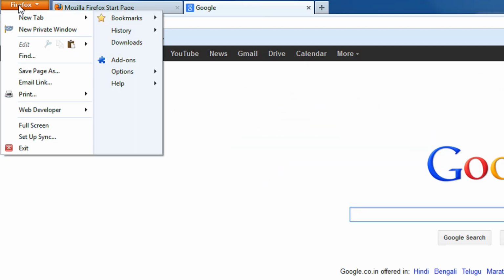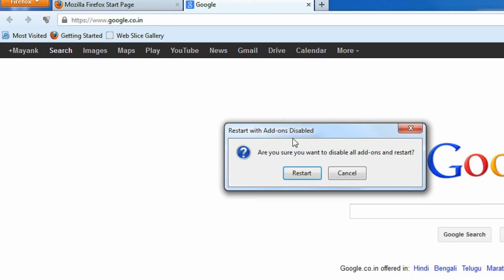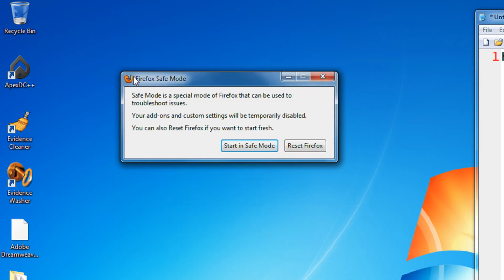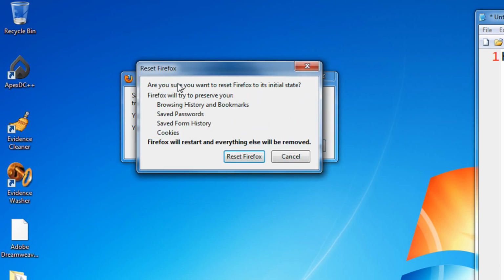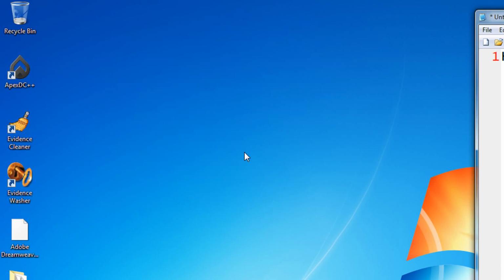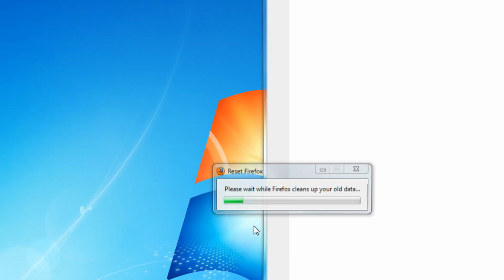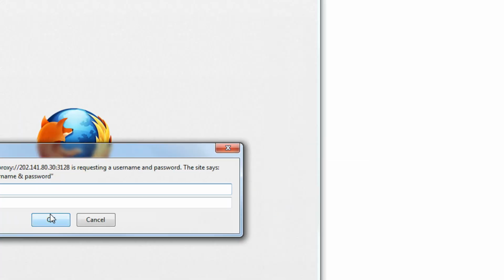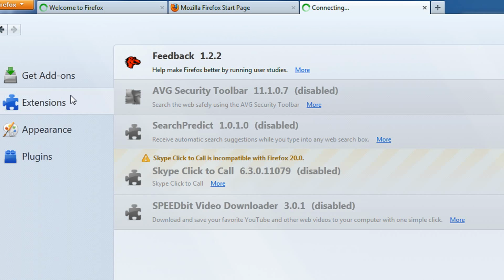How to Reset Firefox Step BY Step Tutorial